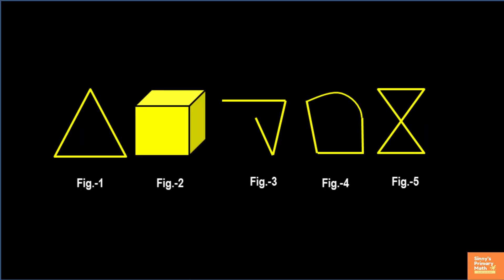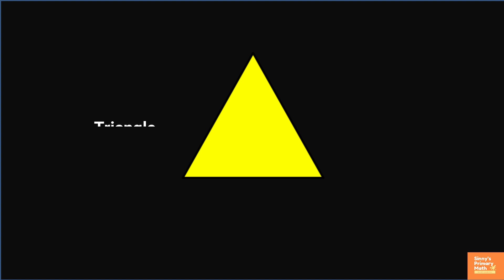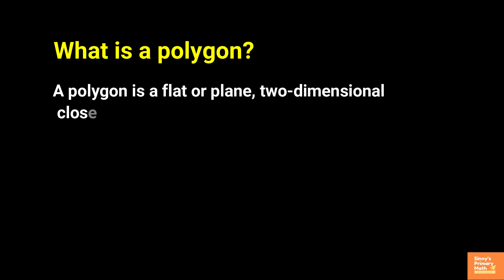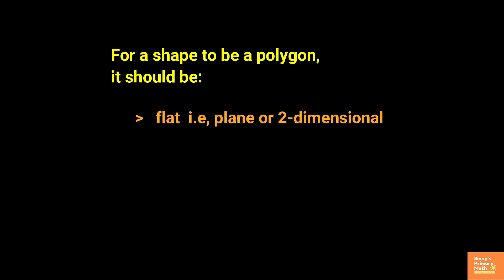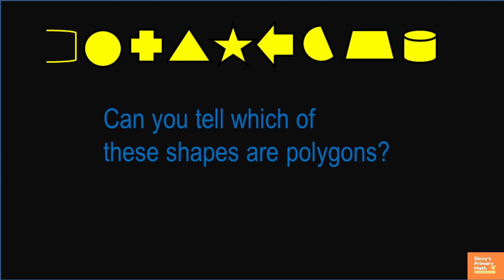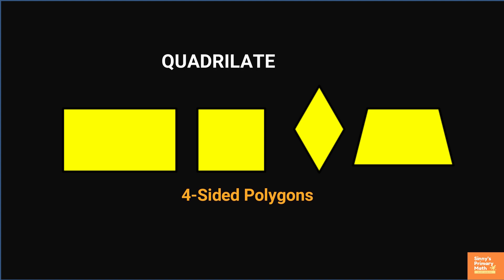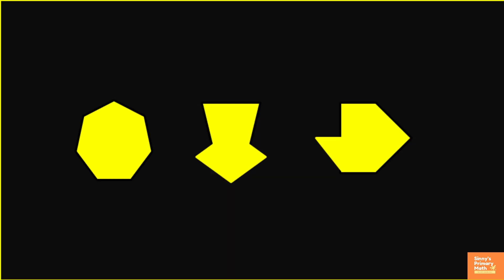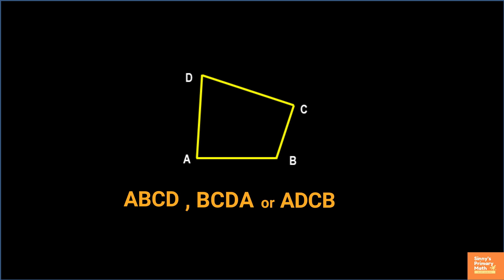What is a Polygon? | Sinny’s Primary Math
Polygons are fundamental to the study of geometry and learning about them forms a great foundation for school mathematics.
In this video you can learn about polygons.
The exercise given in the video enables children to identify polygons and non-polygons.
This video can be used by primary math teachers or at home by parents with children as a study material for polygons in math. It can also be used to support slow learners and create interest in math learning.
By the end of this video you will learn:
- How to identify polygons?
- Naming polygons
- Most common polygons and their names
About me: